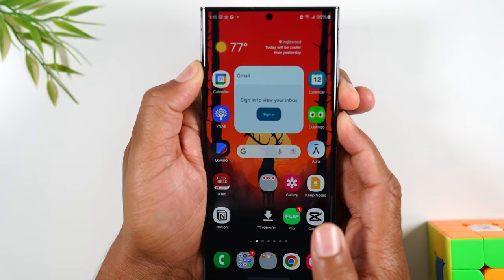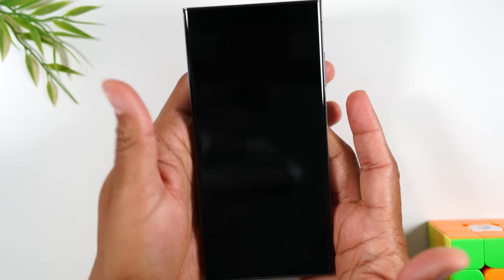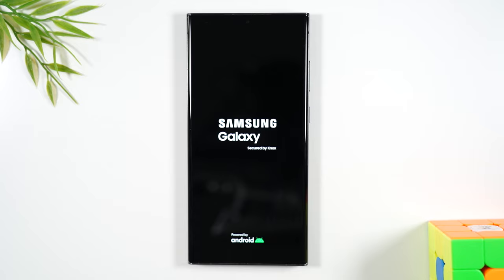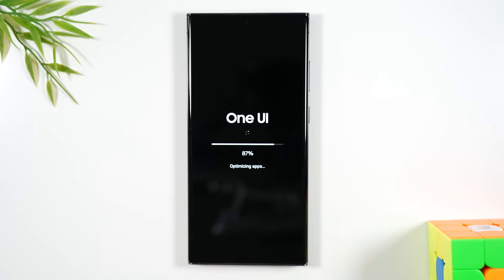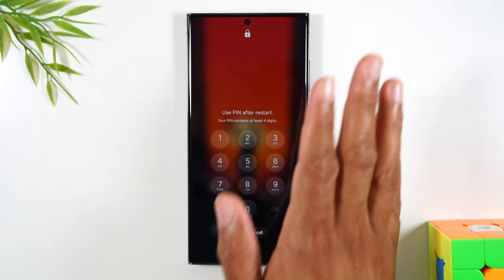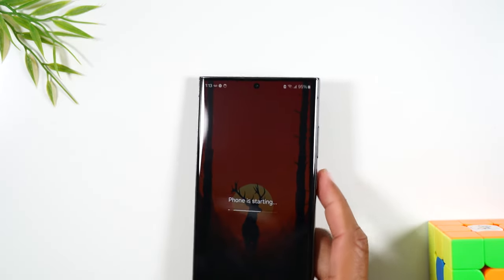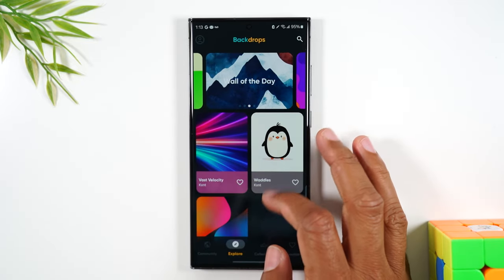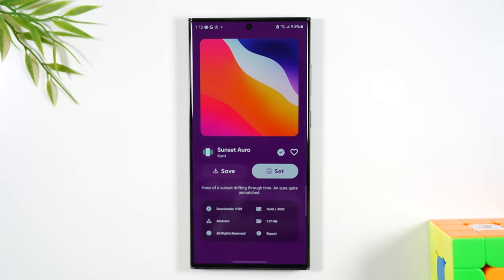How to Soft Reset Samsung Galaxy S23 Ultra 5G | How to Fix Frozen Screen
Walk through tutorial on how to soft reset your Samsung Galaxy S23 Ultra 5G if the screen is stuck, frozen, or unresponsive. The steps displayed in the video will help you restart your phone using the physical buttons.